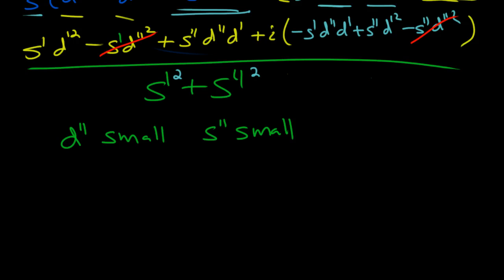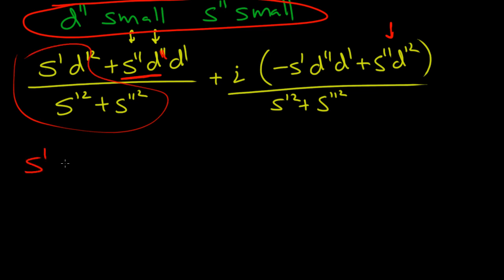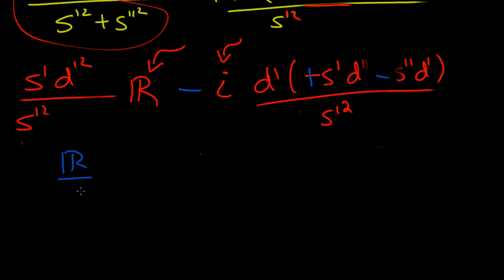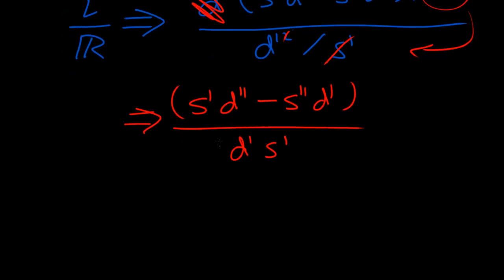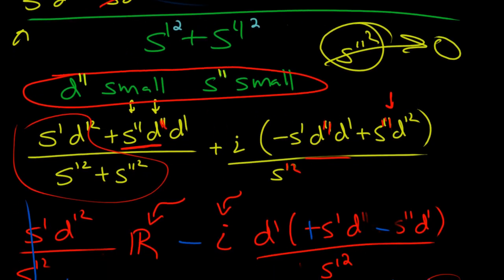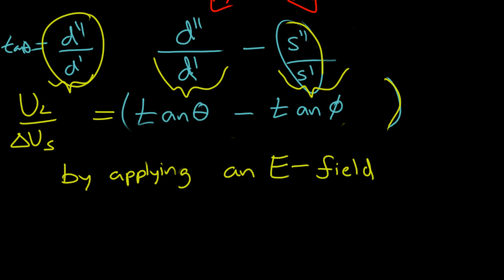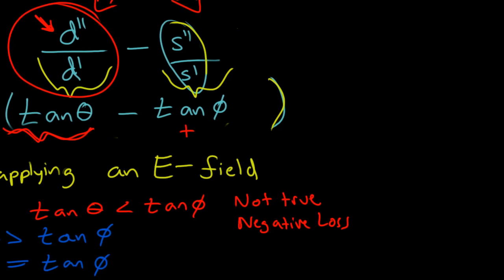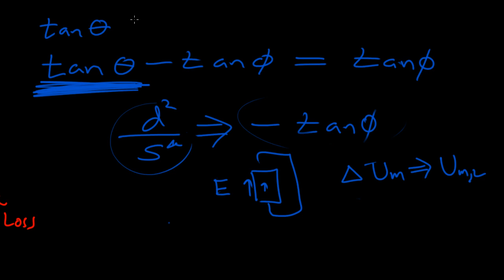Learn Piezo Lecture 5G: Continuation of discussion of electromechanical losses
In this lecture from Learn Piezo, we continue the discussion and derivation of electromechanical or piezoelectric losses from the last video.